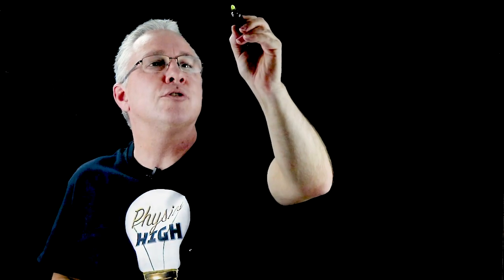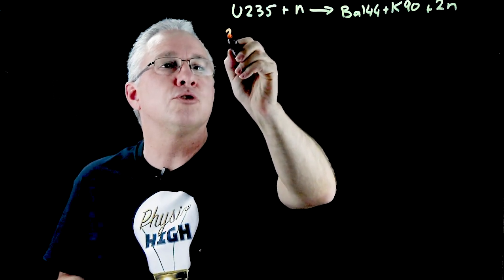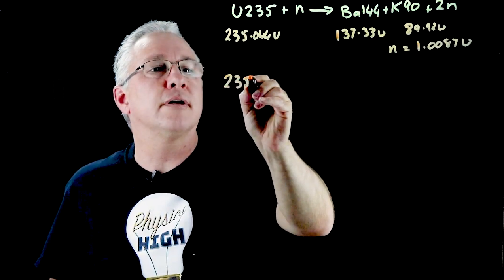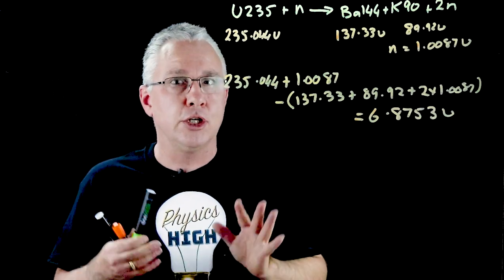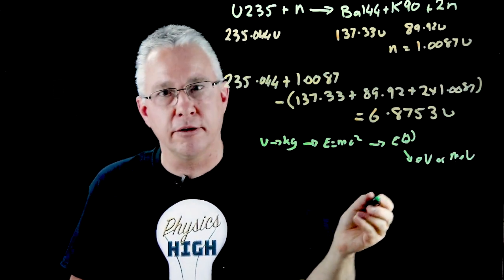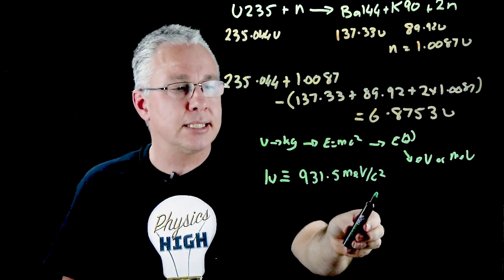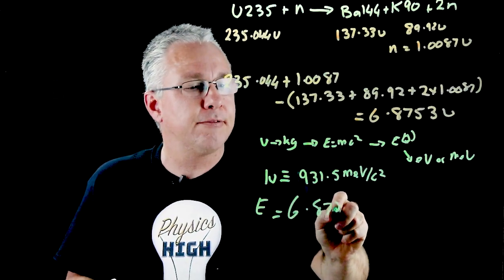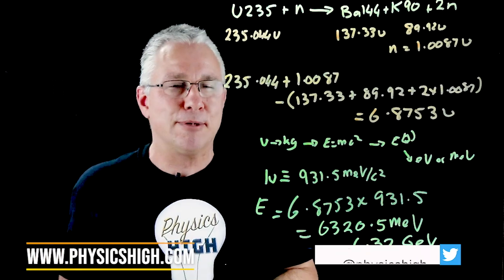an example fission problem with mass defect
This looks at a sample question involving the energy production in a fission reaction by examining the mass defect.